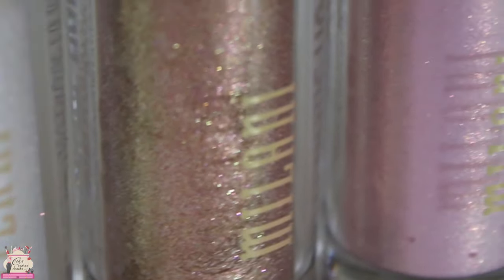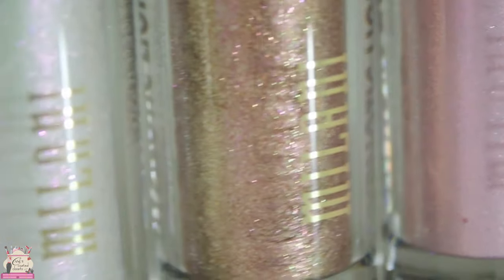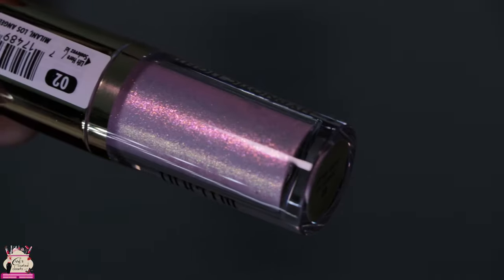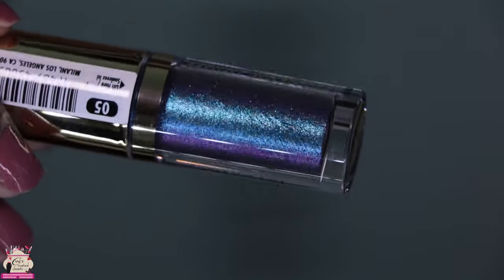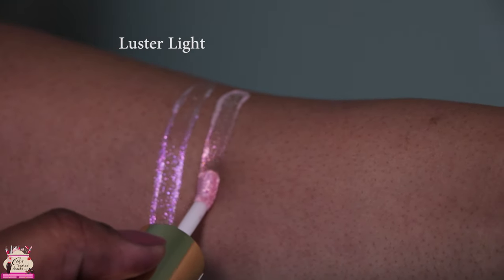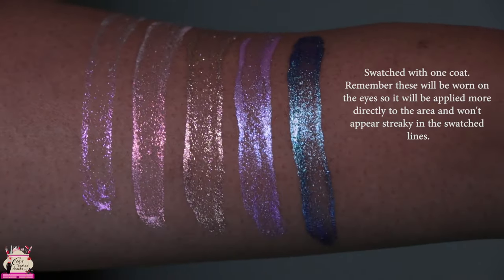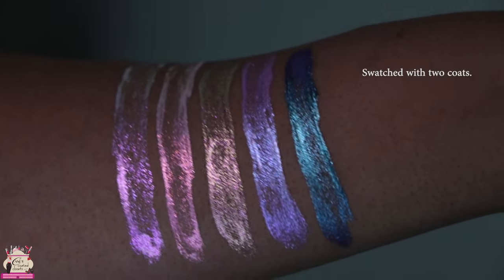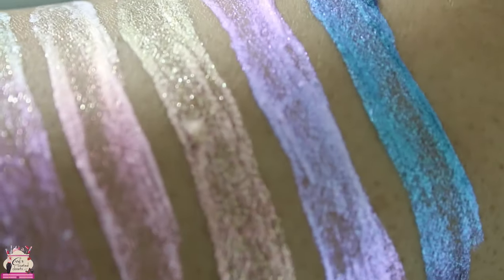Milani Cosmetics Hypnotic Eye Toppers – Review, Photos, Video & Swatches (First Overview)